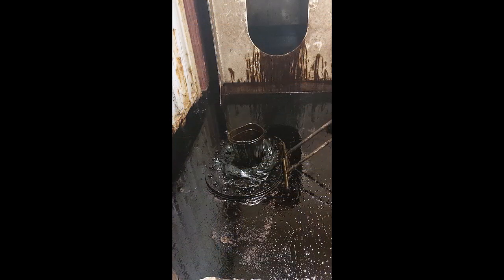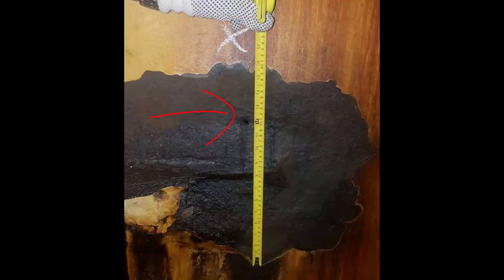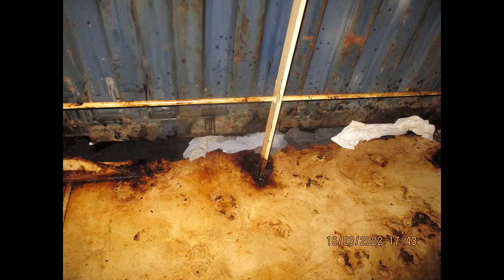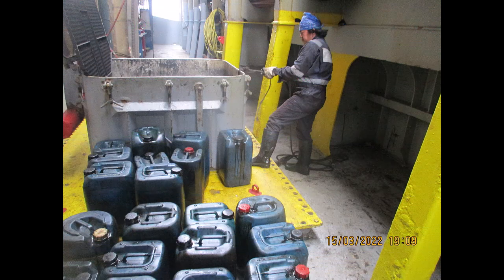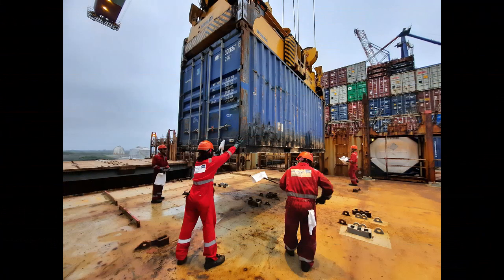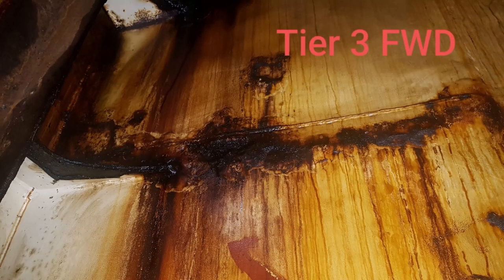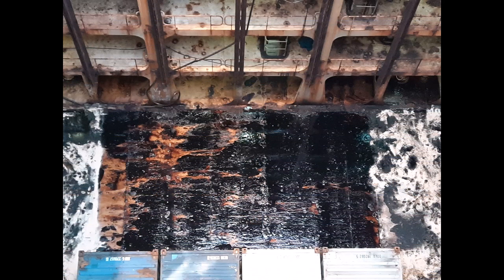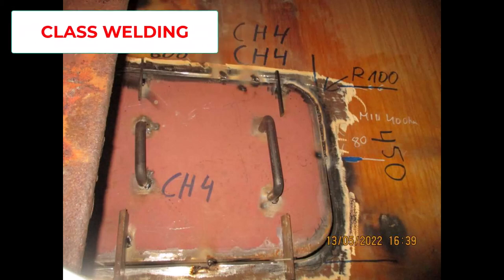Fuel spillage in the cargo hold of a container ship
Fuel spillage in the cargo hold. Practical video for Seafarers.